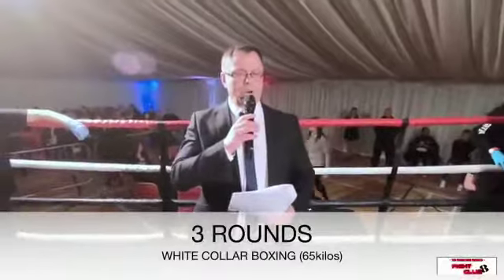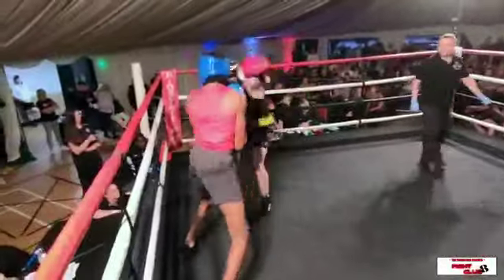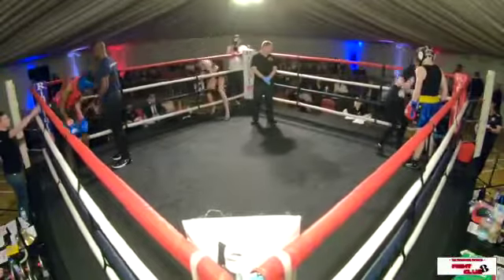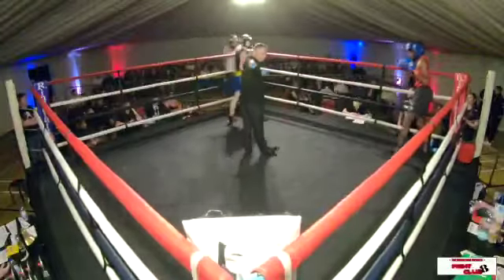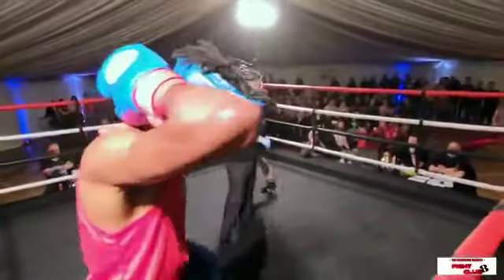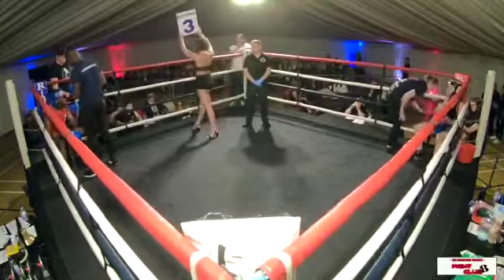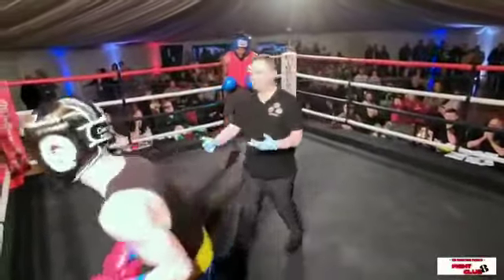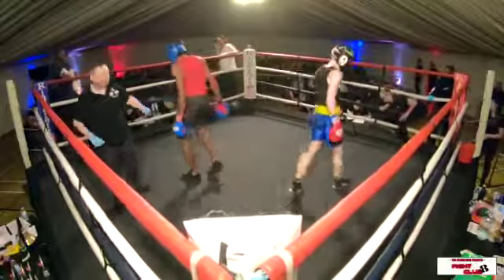FIGHT CLUB 8 WHITE COLLAR BOXING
Kassim`s  fight
Lordwood Leisure centre
Chatham Kent

06/04/2019